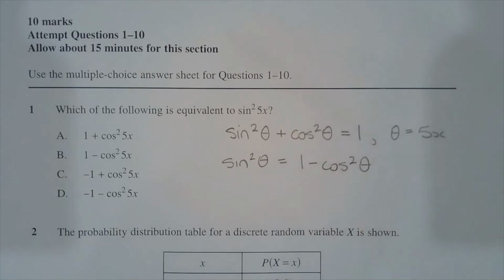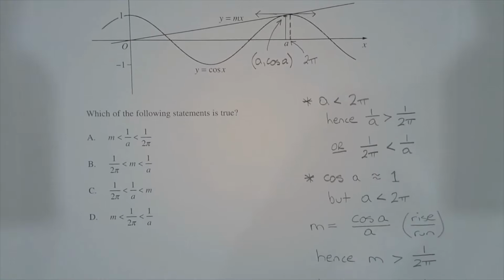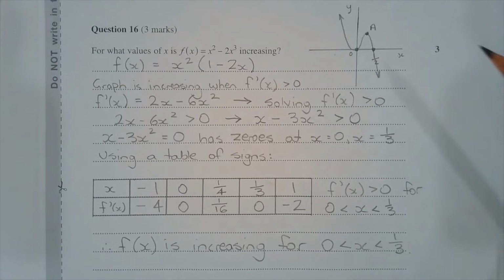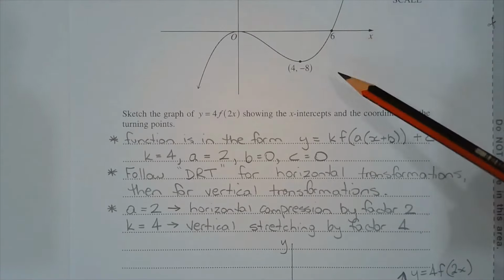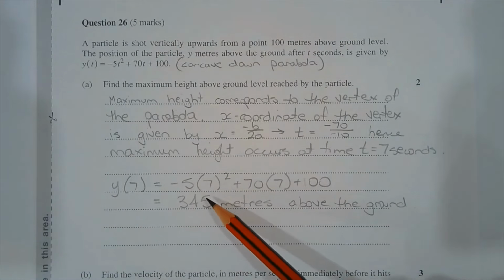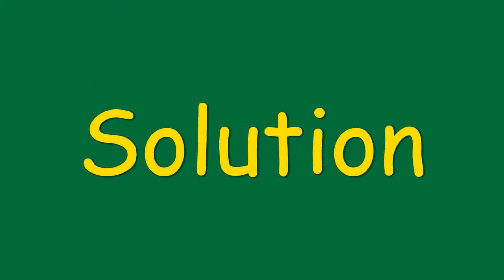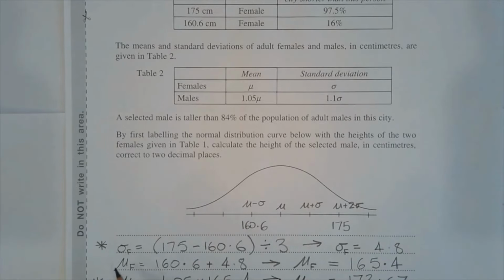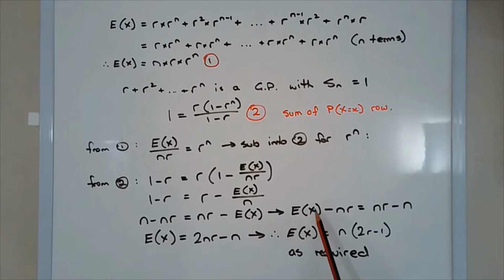2021 HSC Maths Advanced Exam Paper | Fully Worked Solutions